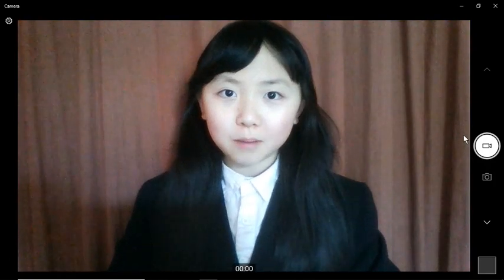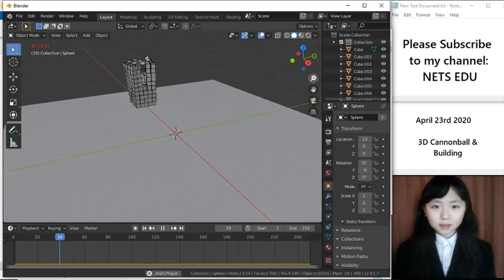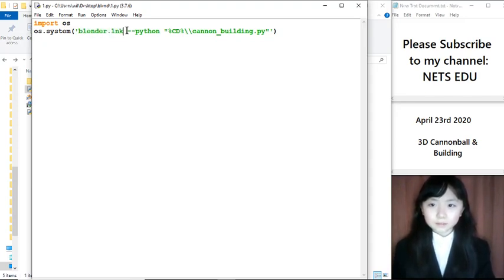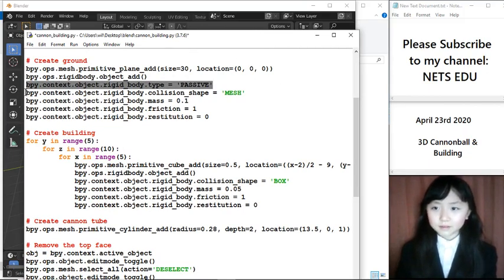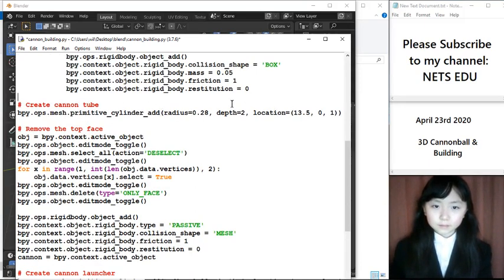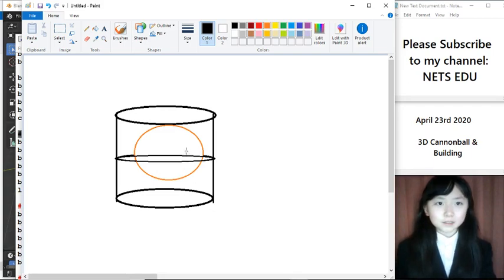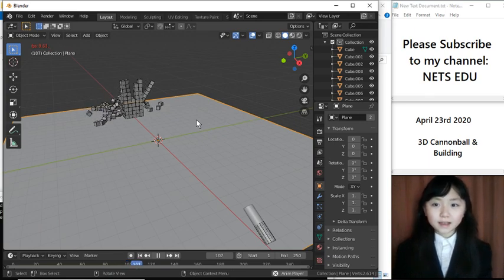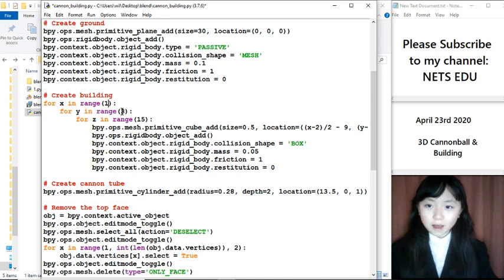Math, Python Series 49 - 3D Cannon Destroy Tower 大炮 炮弹 击毁建筑物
In this tutorial, you will learn how you can simulate a cannon launching a cannonball into the air, and destroying a tower of blocks/boxes, using blender python.